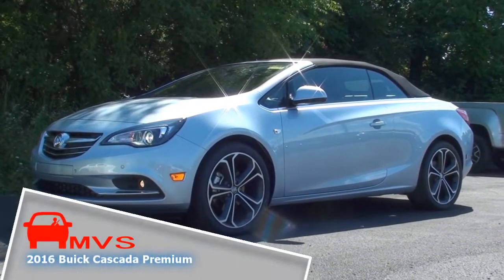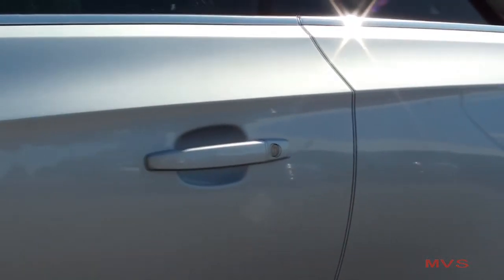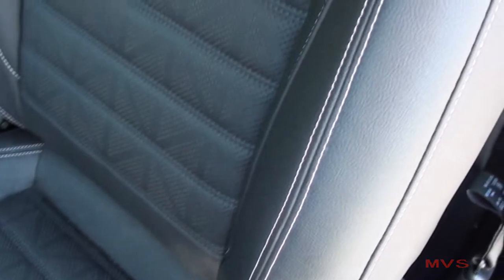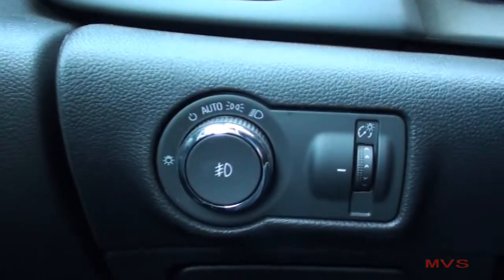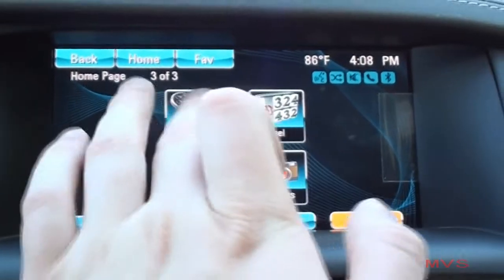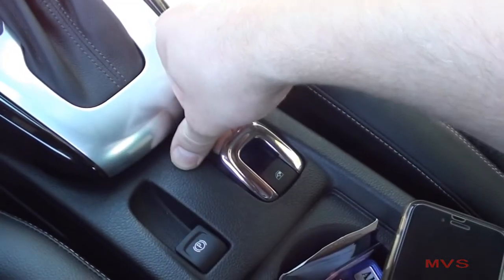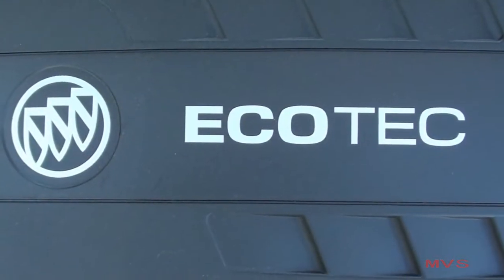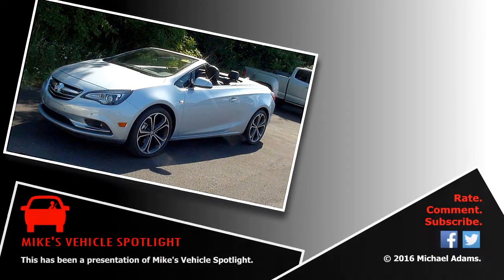MVS - 2016 Buick Cascada Premium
Welcome to Mike's Vehicle Spotlight! Today's MVS shines on the 2016 Buick Cascada Premium. We will take a look at everything from the exterior features to the interior features and everything else in between.